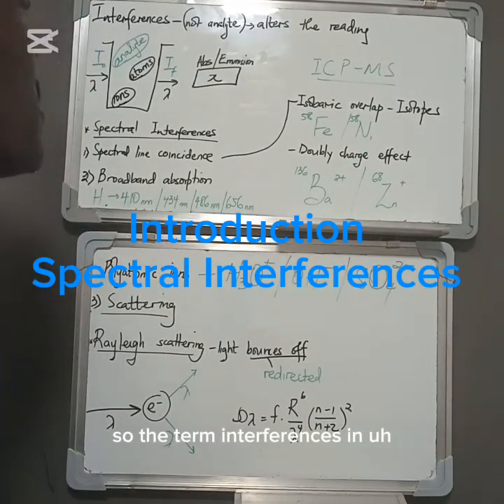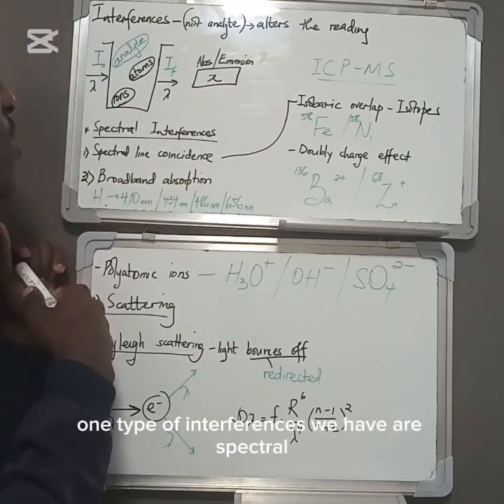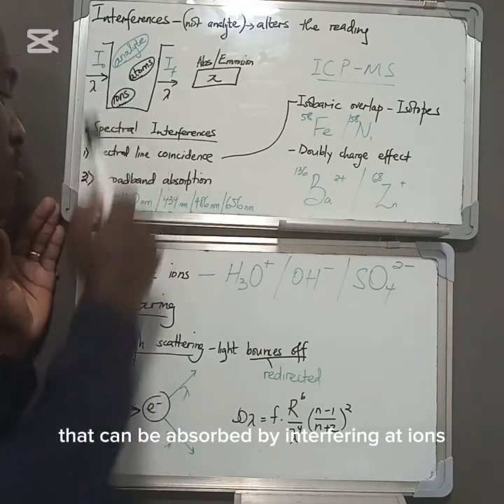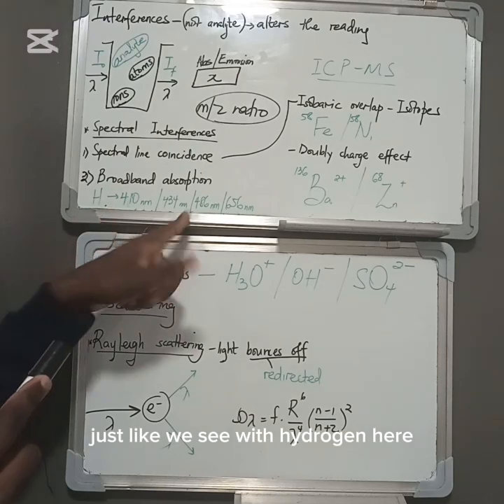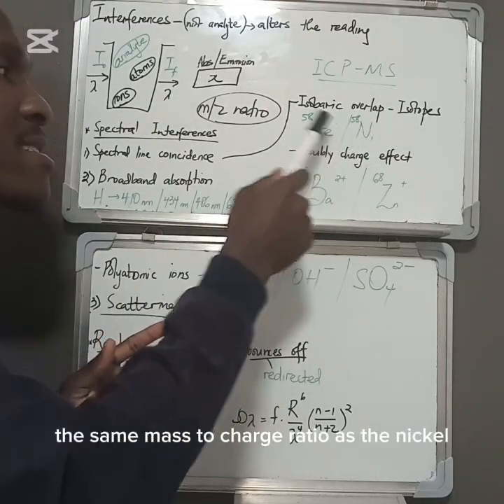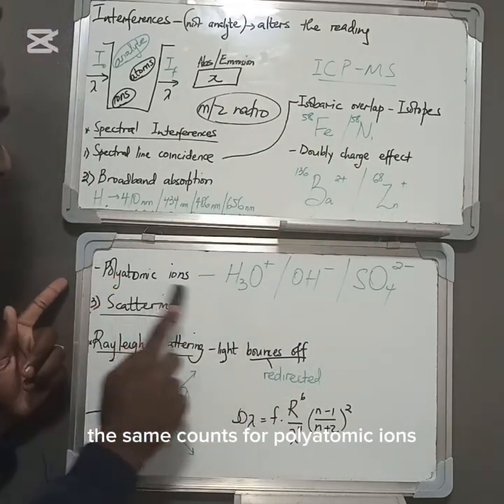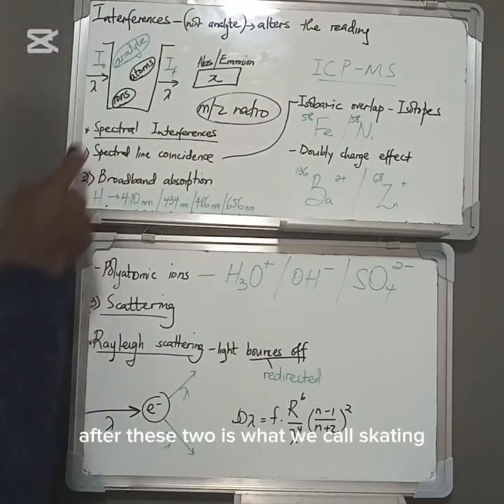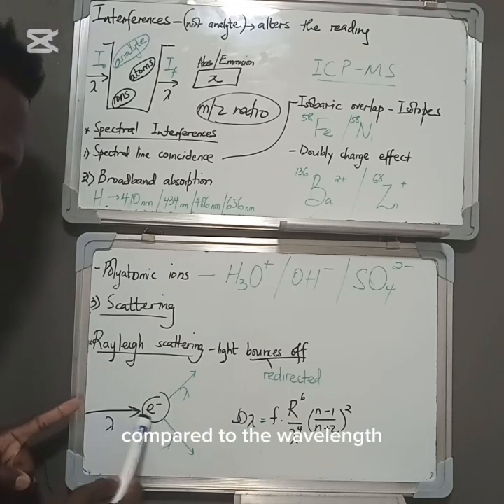Group15_Video Presentation: Interferences In Spectroscopy